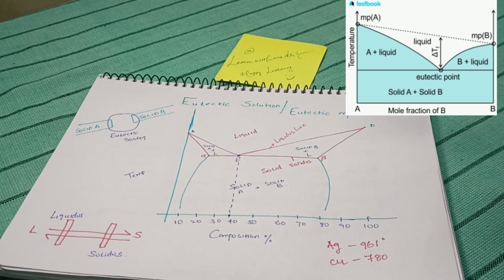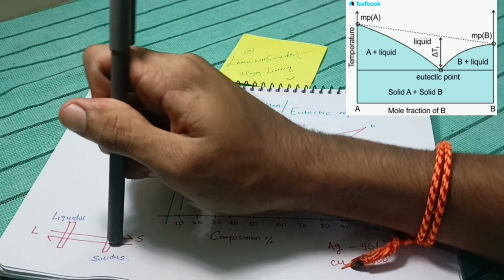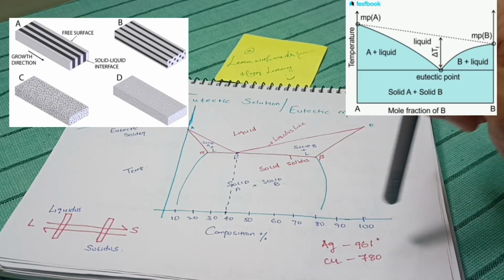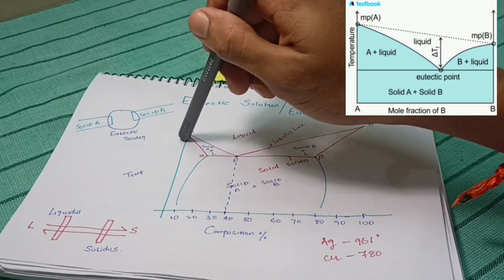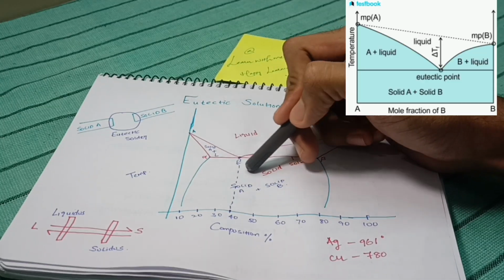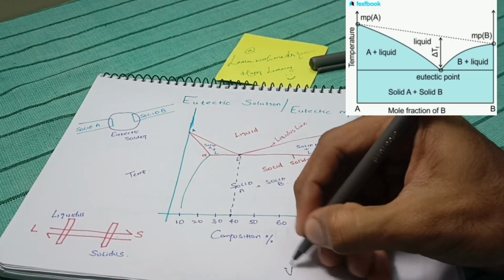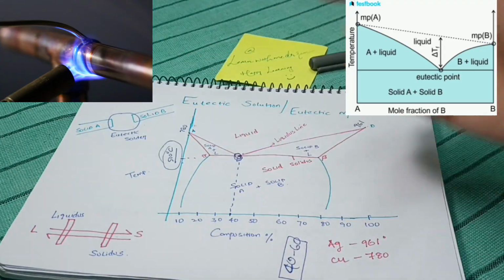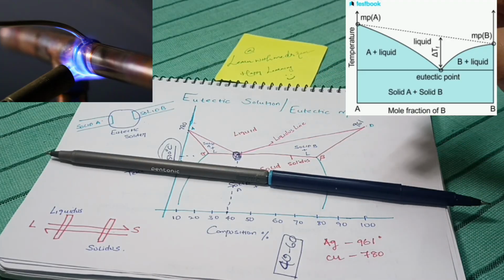EUTECTIC SOLUTION in a easy and understanding way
EUTECTIC SOLUTION in a easy and simple way to understand the basic concepts of EUTECTIC alloy